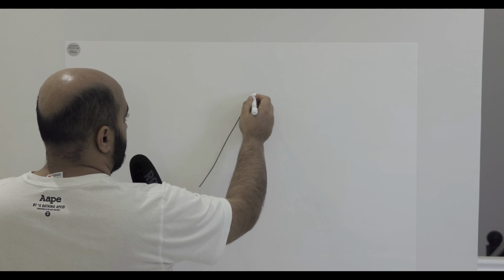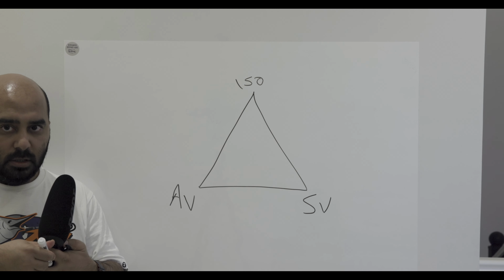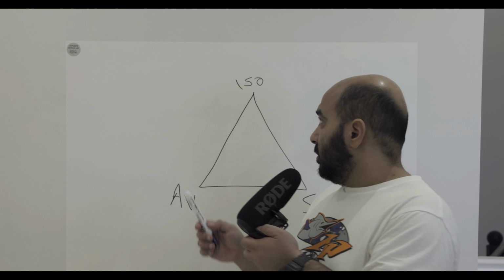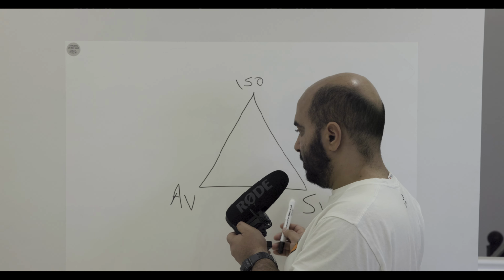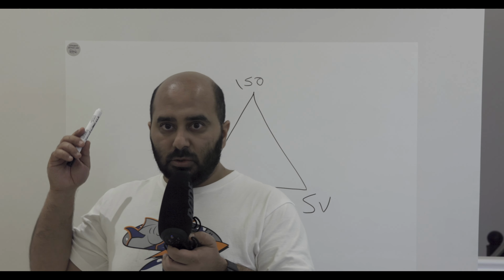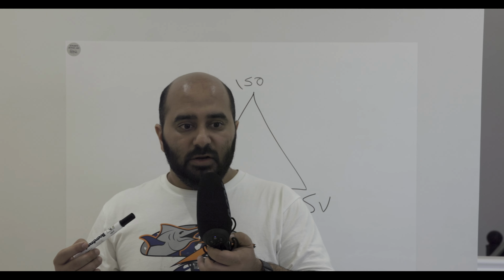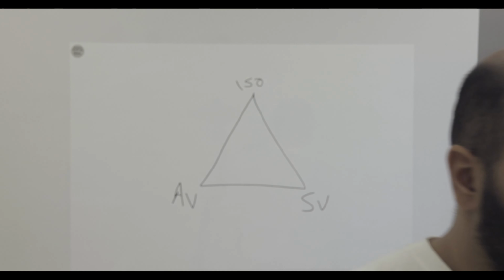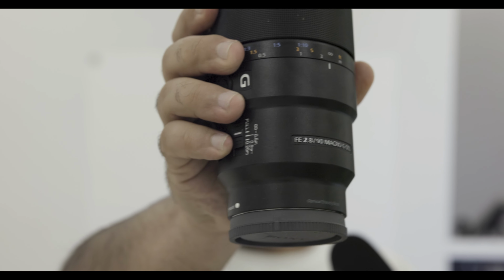Triangle of Exposure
Hello, here I talk about the most important subject in photography: exposure triangle, and the various component and how they affect the final image.